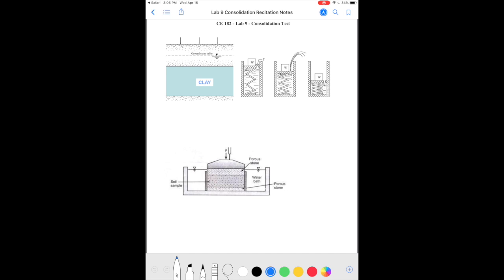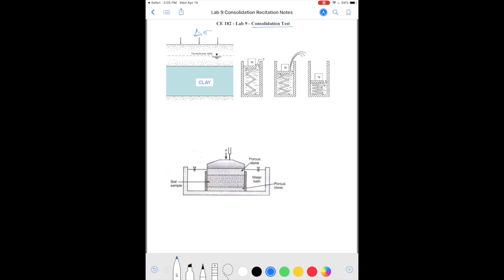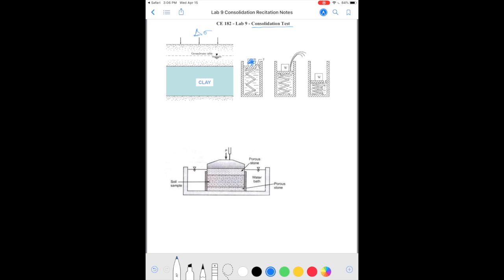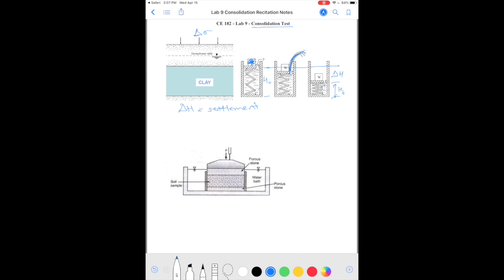UVM - CE 182 Consolidation Lab Recitation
This video is a recitation for consolidation lab for CE 182 at UVM.